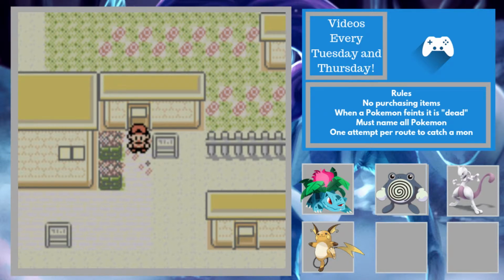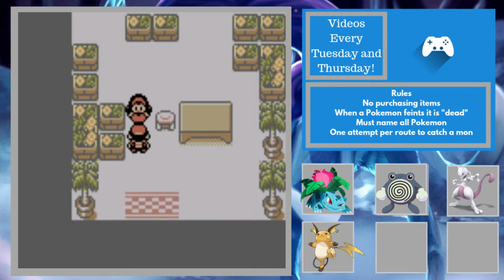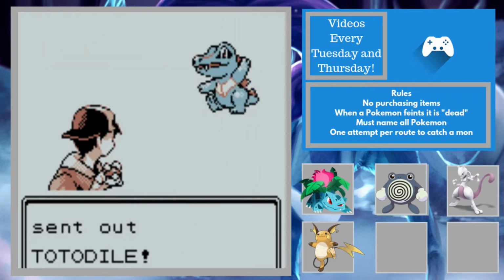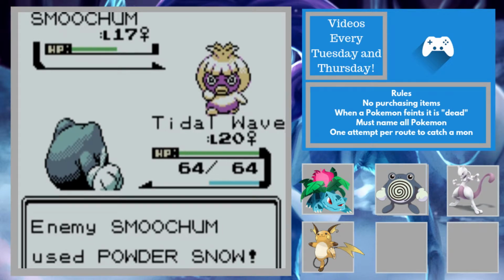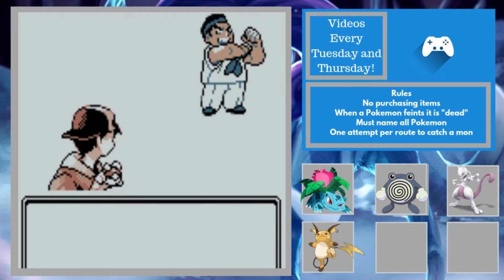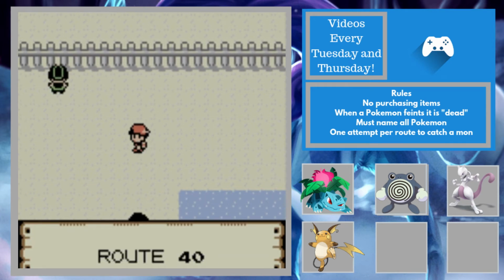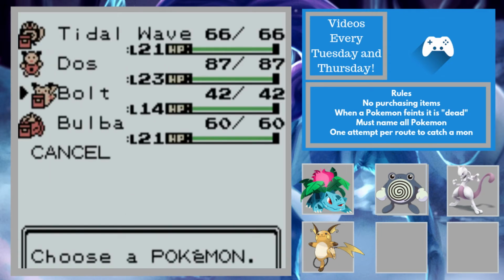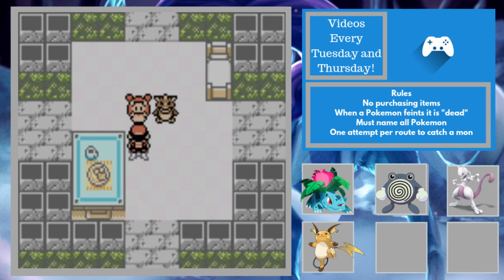I Need a MAP!! Pokemon Crystal ItemLocke Randomized Nuzlocke Ep07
Lets play Pokemon Crystal with a never before seen challenge!  Think a randomized nuzzlocke was already hard enough?  Watch as I playthrough the game without buying items from the mart in this brand new concept called Itemlocke!